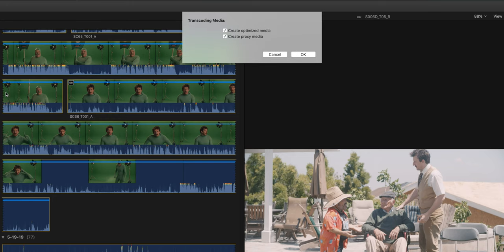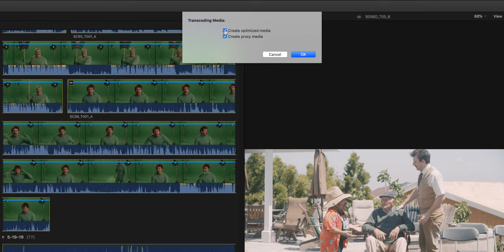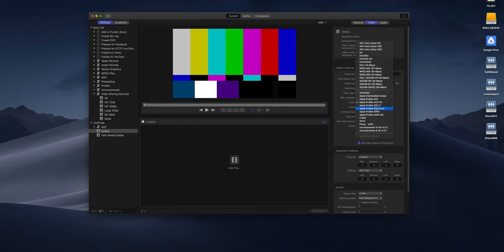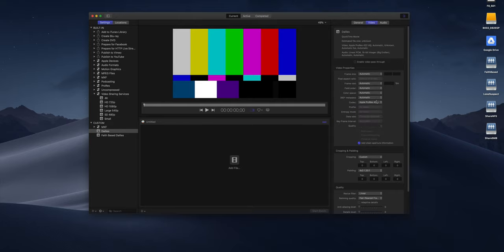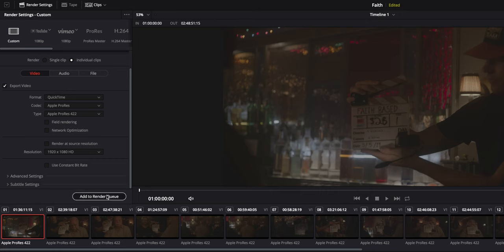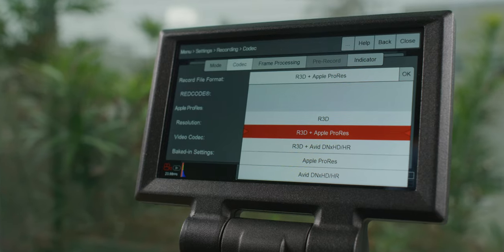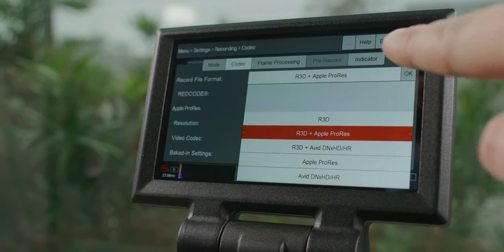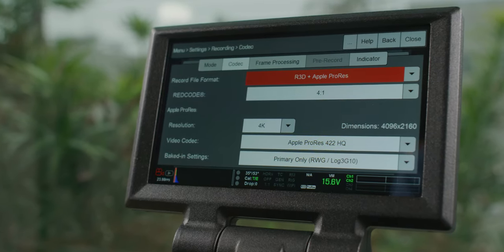Video Editing Codecs Explained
Editing with the wrong video codec can really slow you down, even with fastest hard drives on the market. They will slow your performance. So how do you fix it? Learn why ProRes and DNxHR are great for editing, and why H.264, XAVC, AVC, and others are not.

You'll also learn what you can do if you absolutely have to work with a power hungry video codec, how to work with camera raw codecs, and the benefit of a proxy video workflow.